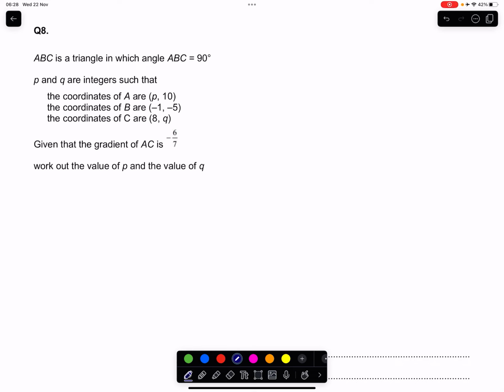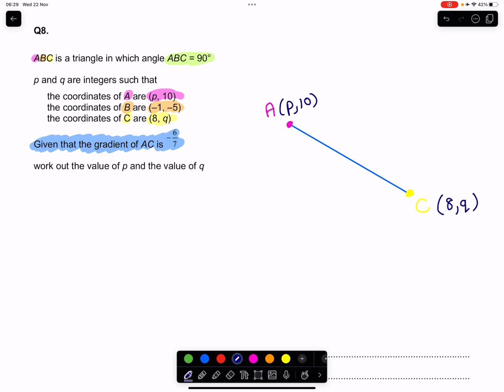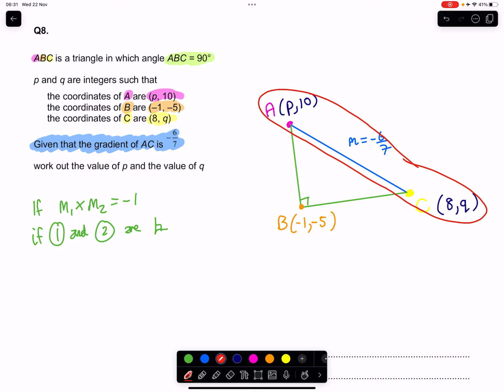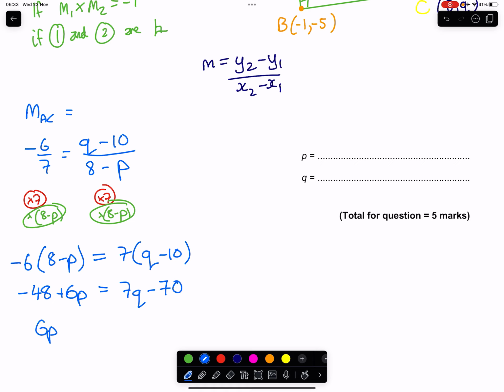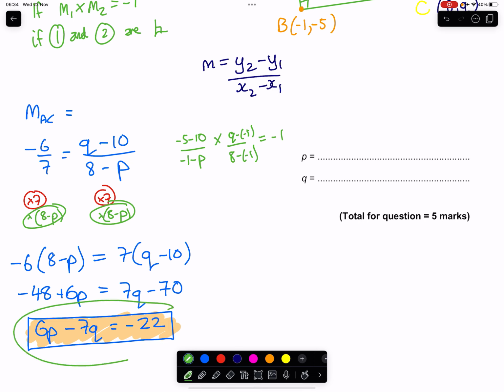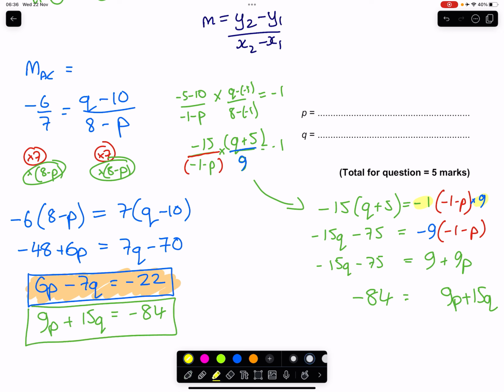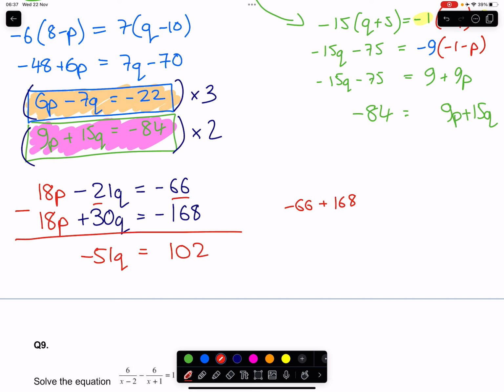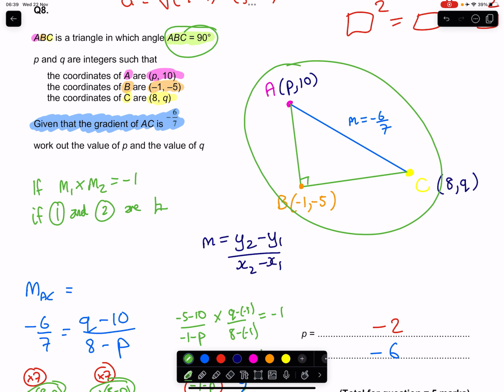Maths Mathematics Math GCSE IGCSE Equation Straight Line Gradient Linear Simultaneous Equations